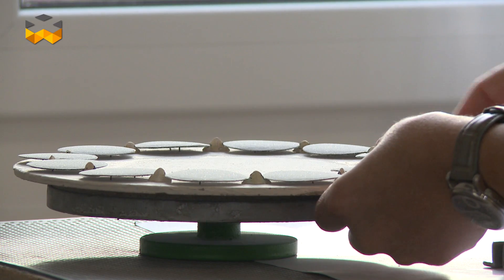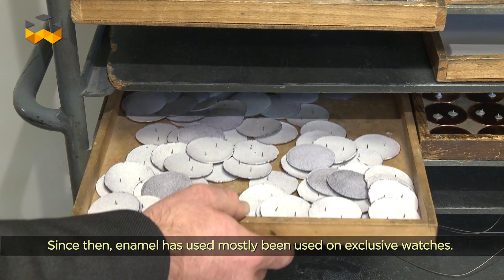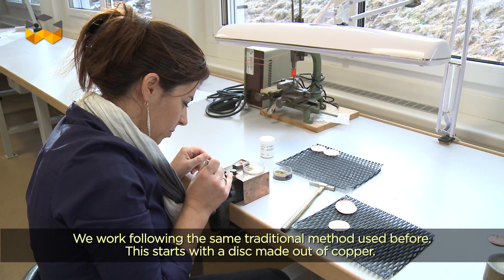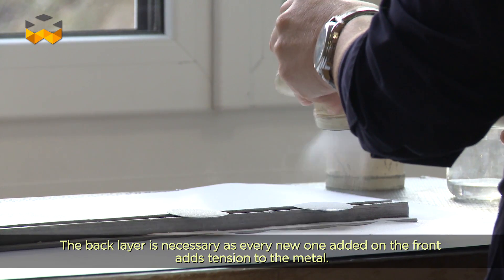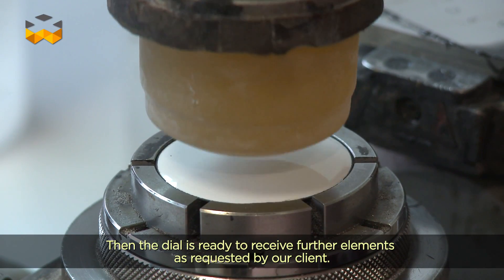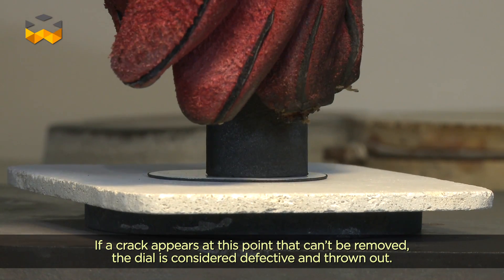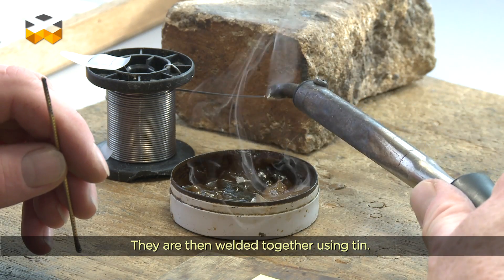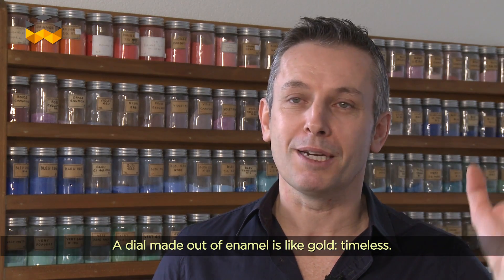Traditional Enamel Dial Manufacturing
Dials made of enamel can last forever, have a great smooth aspect, are prestigious because of their very artisenal production process and have existed since the 17th century. We find them today in historical pieces visible in museums. This technique was used until the beginning of the 20th century. Then metal dials replaced them because it became possible to add colorful decorations. Since then, enamel has used mostly been used on exclusive watches.

Enamel is composed of glass powder extracted from silica. They contain metal oxides that give different colors to the substance, essentially added to transparent enamels. The whiteness and opacity of the white enamel dial comes from the breakdown of arsenic. But today, there is no substitute for obtaining the whiteness we have on our dials, for instance. We work following the same traditional method used before.

This starts with a disc made out of copper. This precise metal is used because of its maneuverability. It allows us to create dials with different shapes, both domed and flat. First, we weld feet to the back of the disc. Then we heat the dial to about 950°C to relax the metal. The process continues by cleaning it and scrubbing it to reintroduce some tension. Thus, the piece remains solid during the next operations. The first layers of enamel are put on the back and front of the dial at the same time by dusting enamel powder before putting it in the kiln for the first time. The back layer is necessary as every new one added on the front adds tension to the metal. Without it, the dial would bend and finally break.

A dial made out of enamel is like gold: timeless.